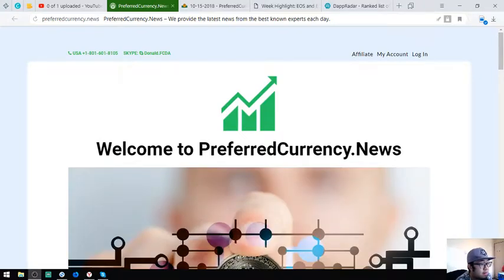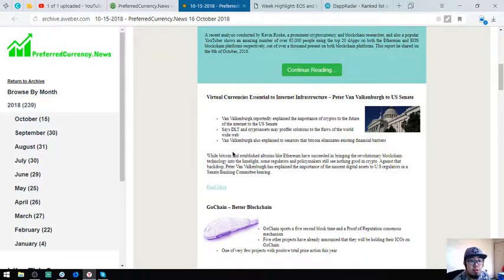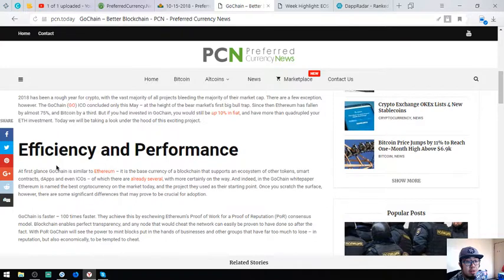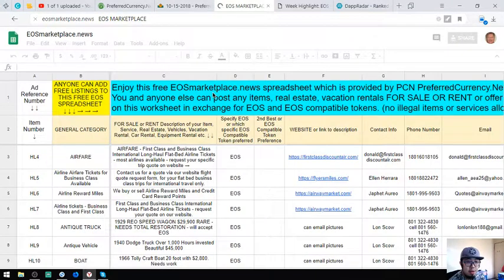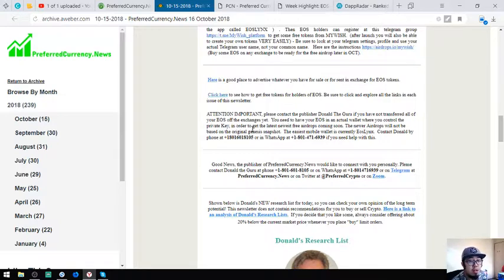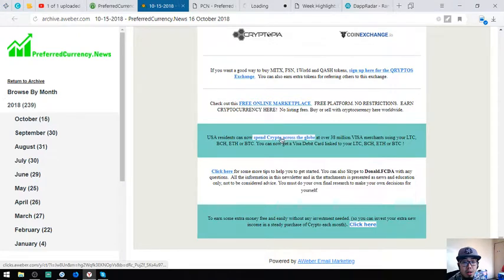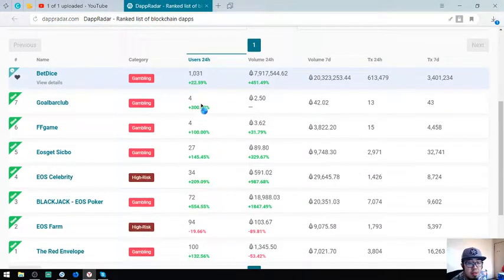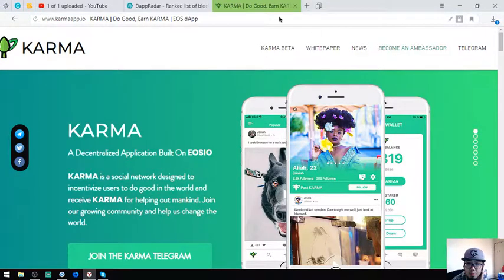EOS Daily!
(add your listings here)

for the latest news

to place your additional listings.

if you wish to become a web subscriber to get the latest EOS, Bitcoin and Cryptocurrency News. A great place to research